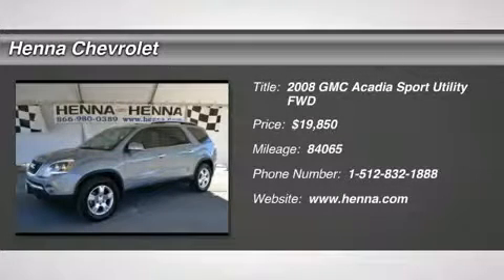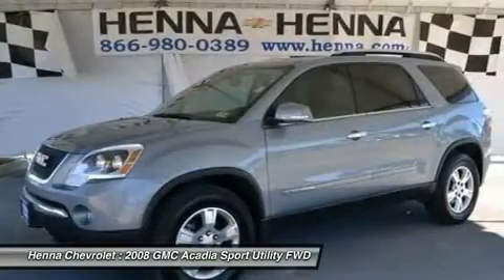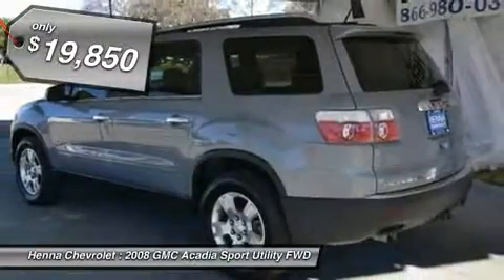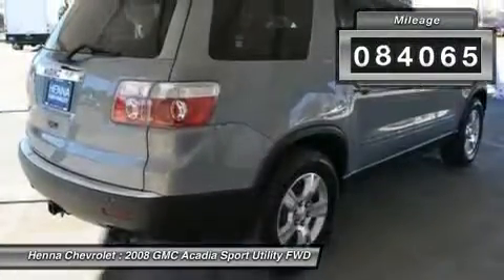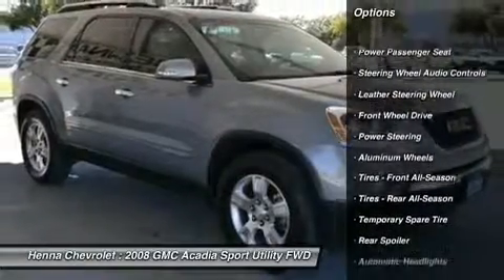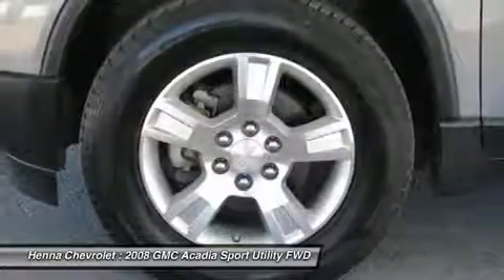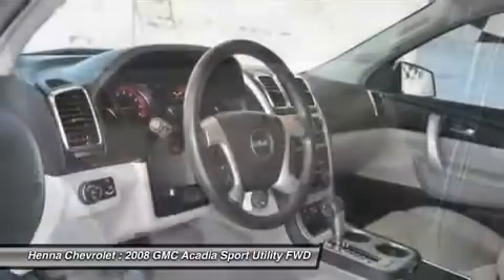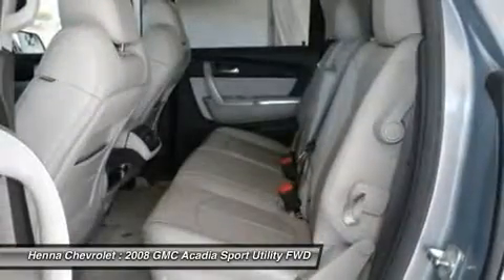2008 GMC ACADIA Austin, TX 8J185756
2008 GMC ACADIA Austin, TX
Stock# 8J185756

Henna Chevrolet
8805 North IH-35

3.6L V6 MPFI VVT and FWD. GMC has outdone itself with this fantastic 2008 GMC Acadia. It just doesn't get any better at this price! New Car Test Drive said,  ...Acadia delivers what most people want from a full-size SUV. The driver sits high off the ground and has a commanding view of the road. The Acadia can carry a lot of cargo. We found it seats six adults comfortably...  Don't let the drumming of road noise wear you down. Bask in the quiet comfort of the cabin of this Acadia. Designated by Consumer Guide as a Midsize SUV Best Buy in 2008. Visit our virtual showroom 24/7 @ hennachevrolet.com.